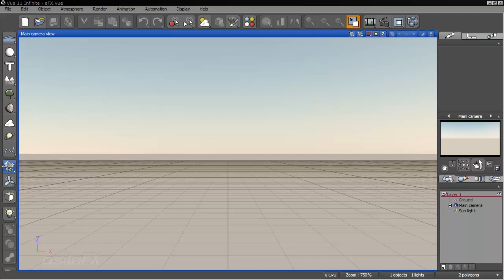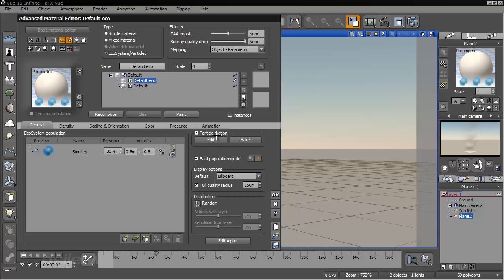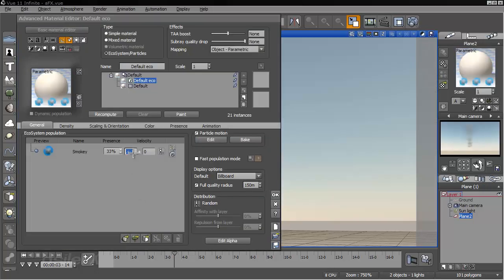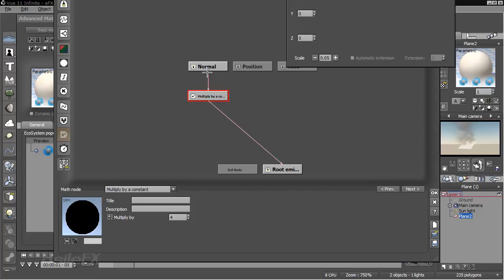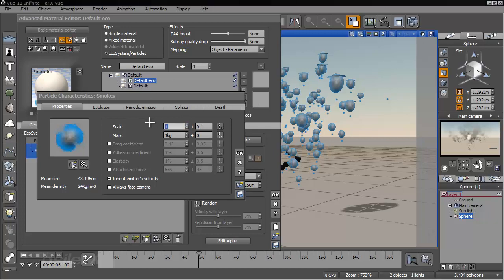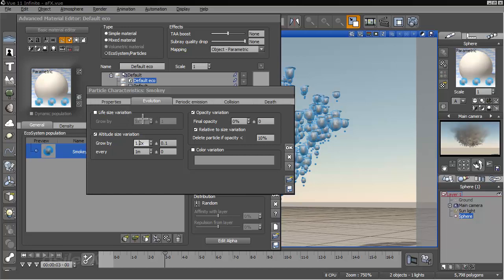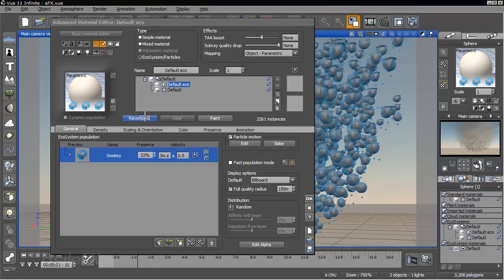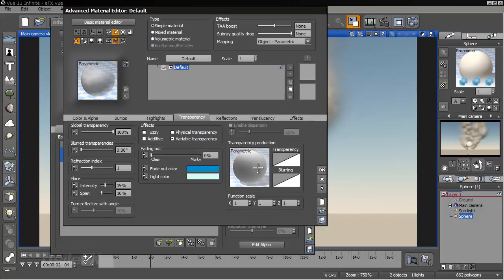Intro to Particle Sprites